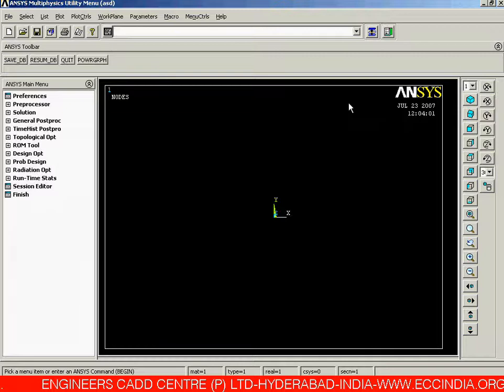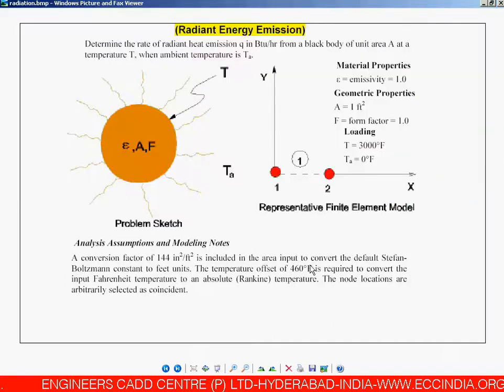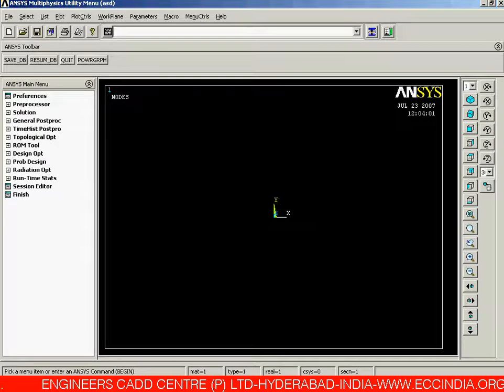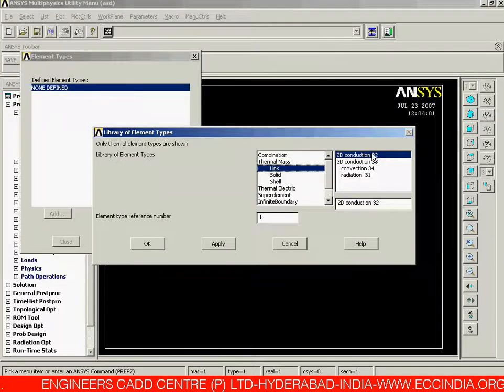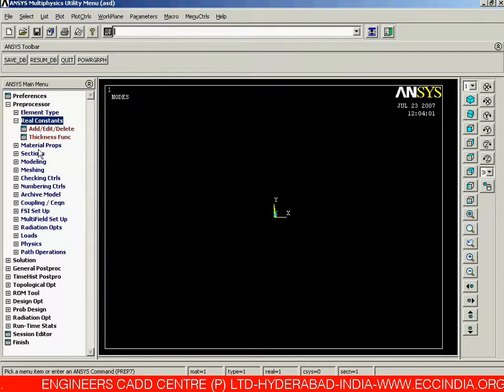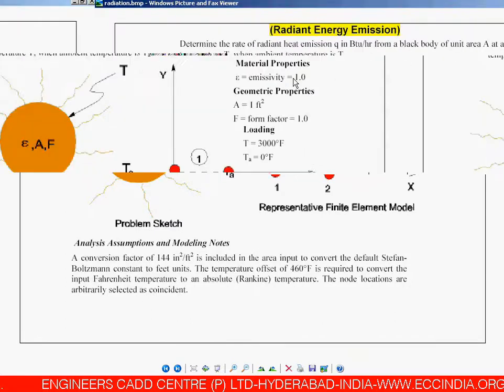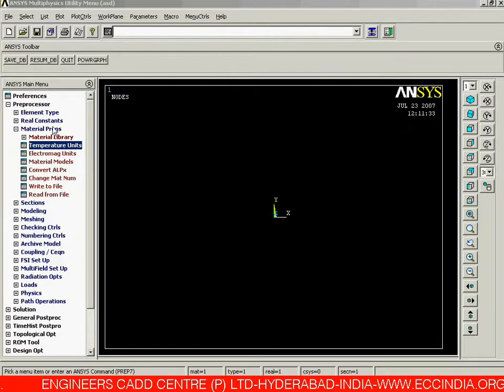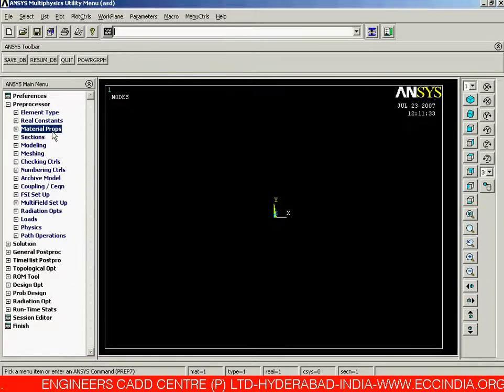ANSYS Theory DVD: Problems Sample Videos -11